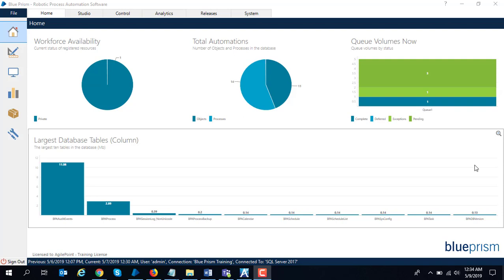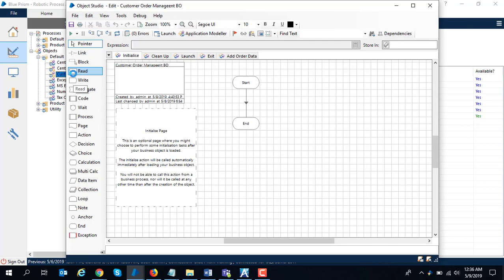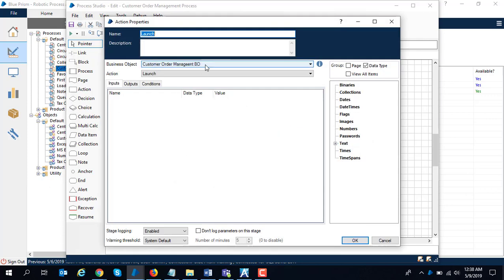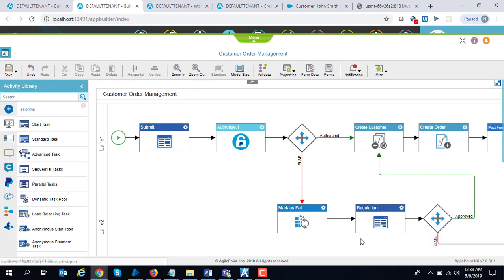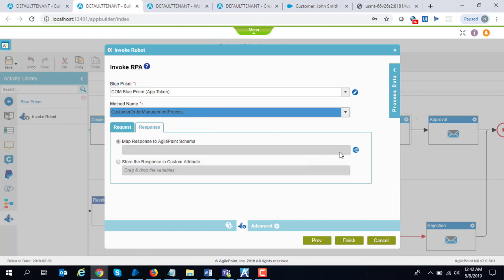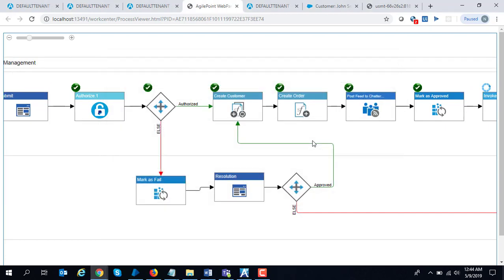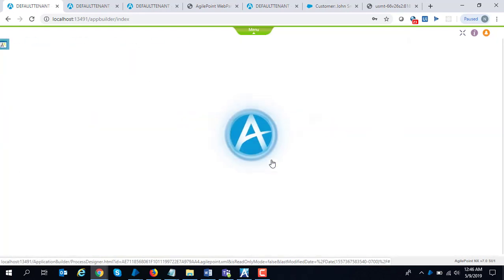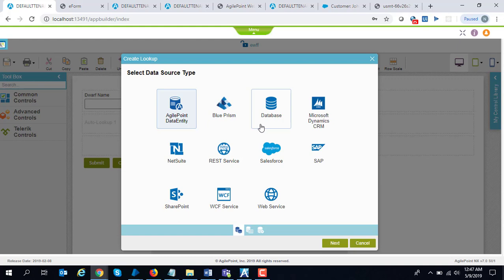AgilePoint NX Connector for BluePrism RPA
Extend and make Blue Prism RPA strategic to IT team with AgilePoint NX which is a enterprise scale Low Code BPMS